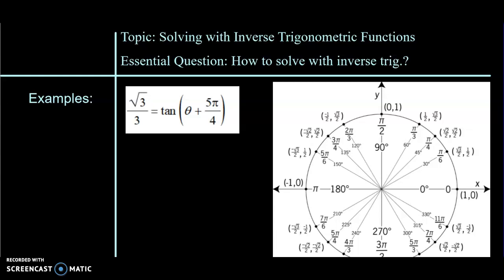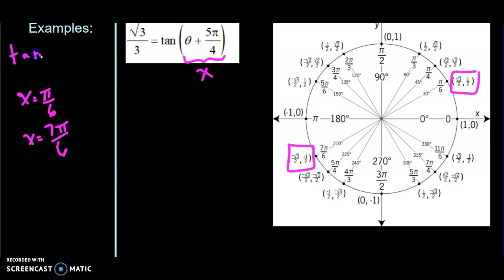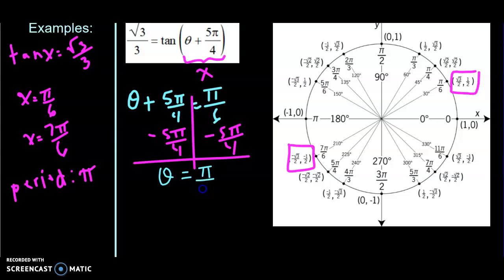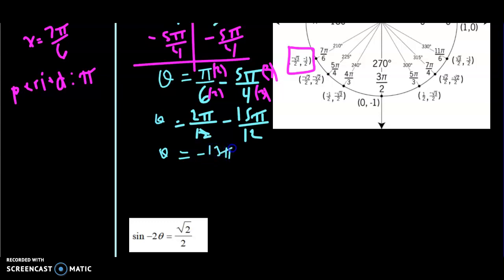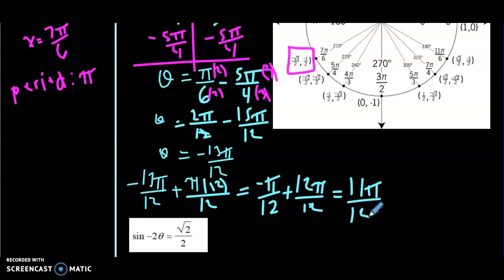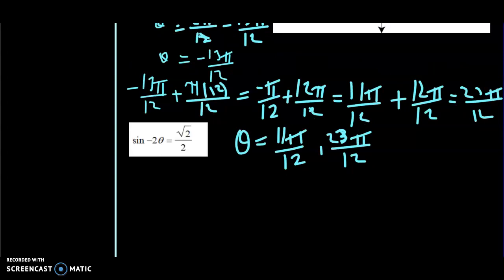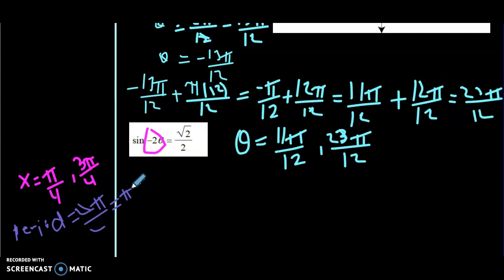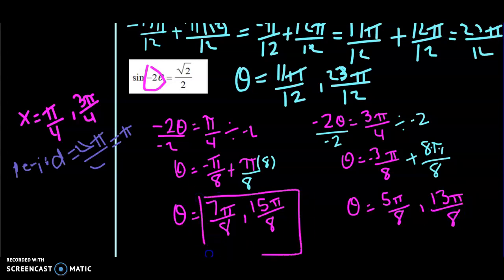PreCalc Unit 10 Day 7